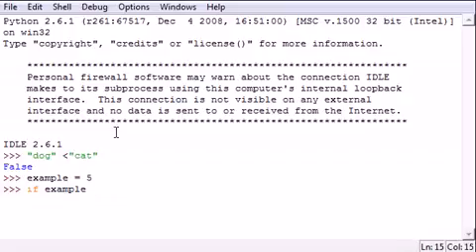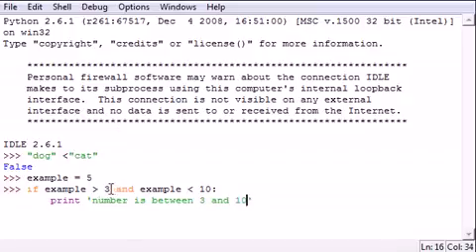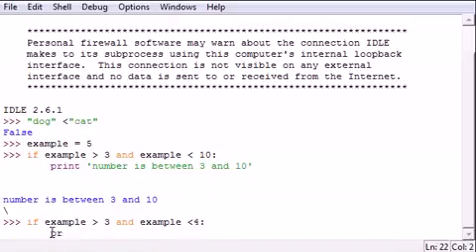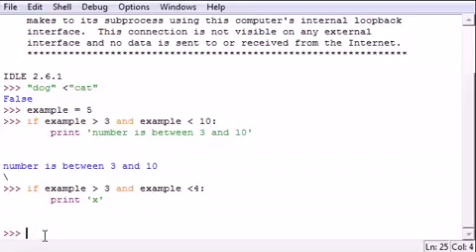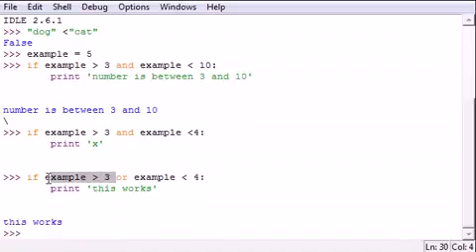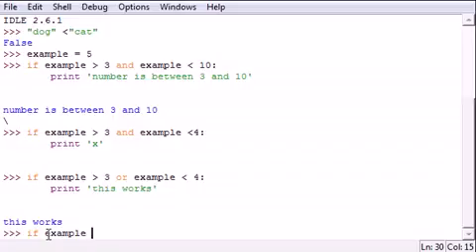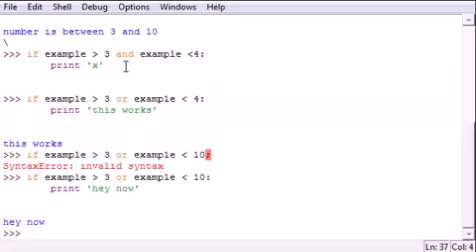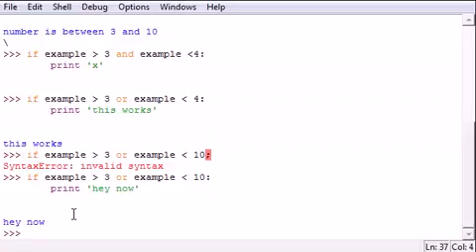Python Programming Tutorial 24 And and Or YouTube